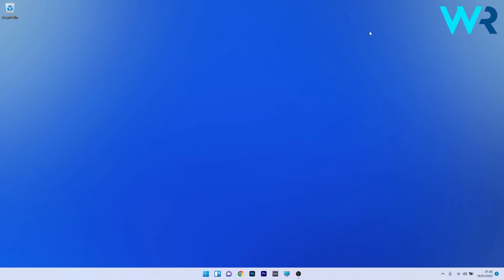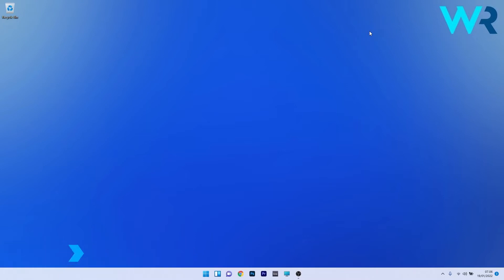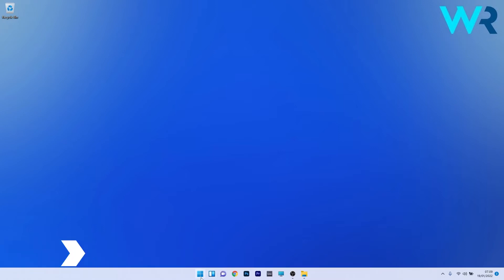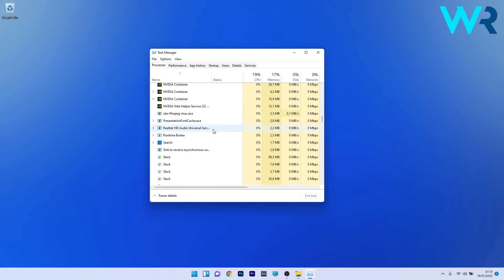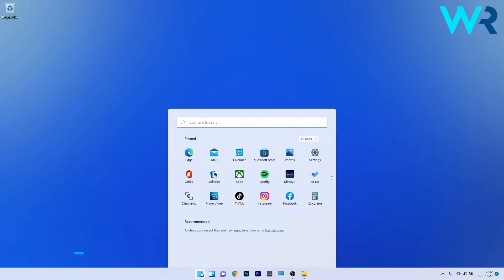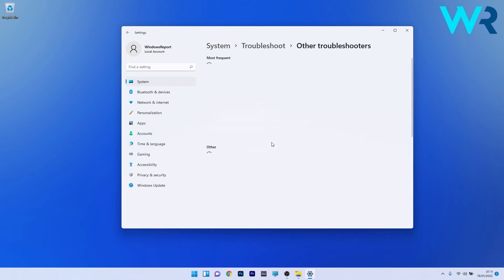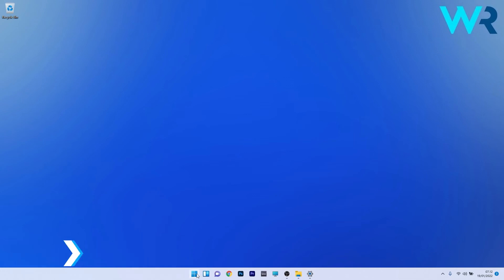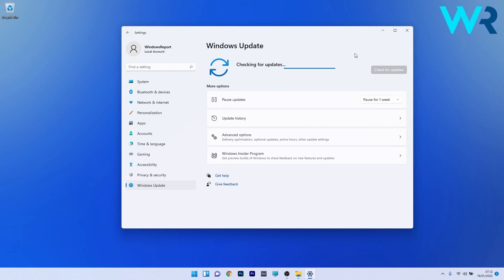Windows 11 File Explorer search not working? Try these fixes!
| ⚙️Try Fortect to fix and optimize your PC like a Pro

0:00 - Intro
0:14 - Restart your computer
0:30 - End SearchHost.exe
0:59 - Run the Search and Indexing troubleshooter
1:26 - Update Windows